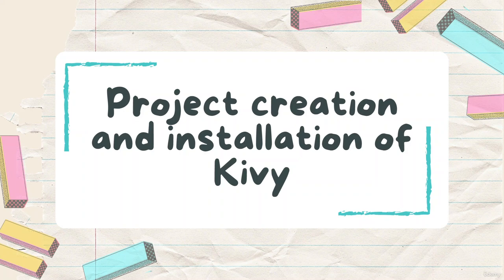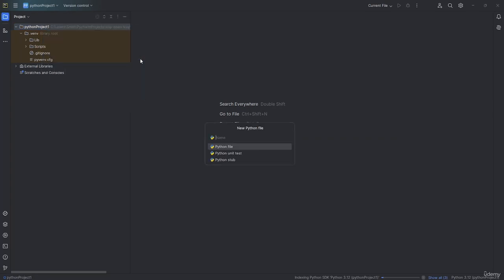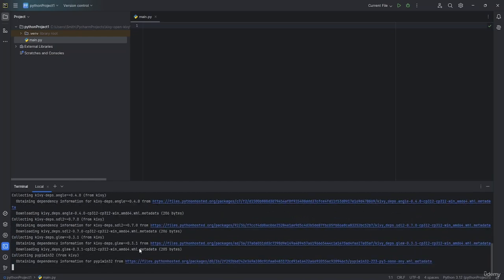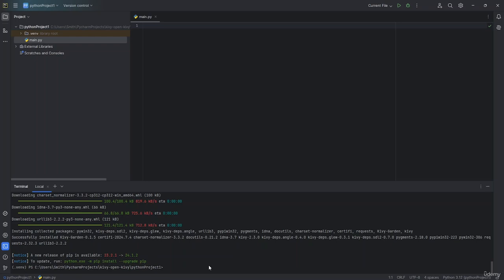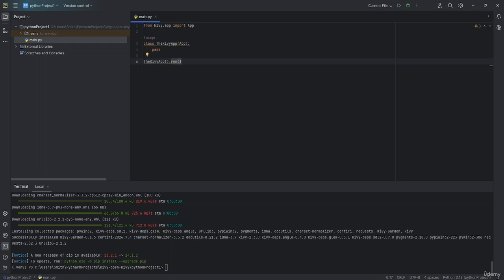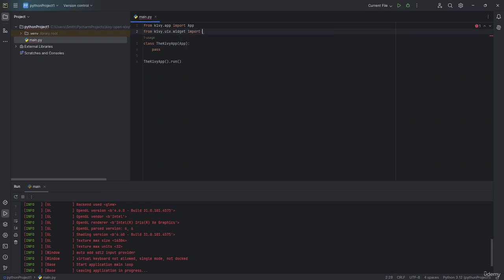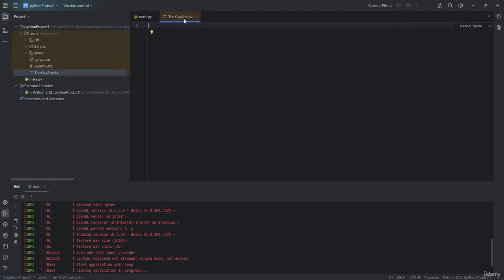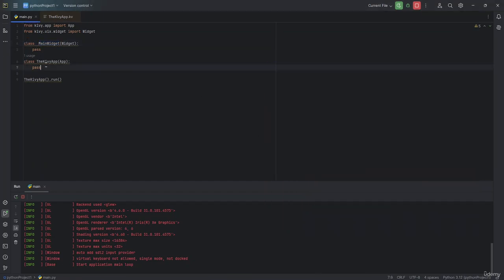Course Python Course for App Developers Build Your First App -5 Project Creation and installation of